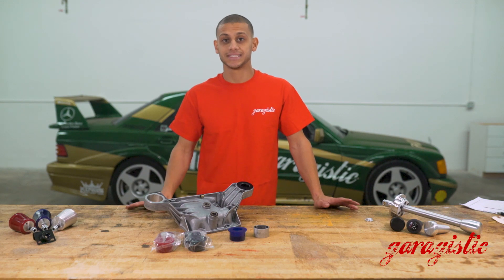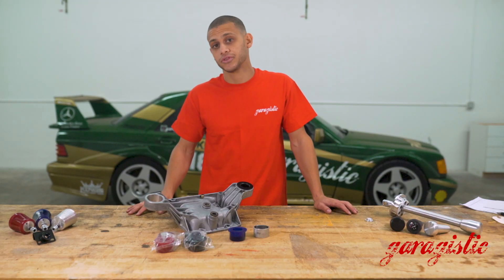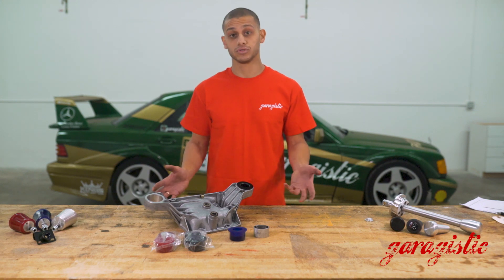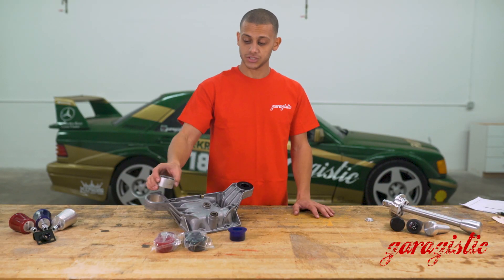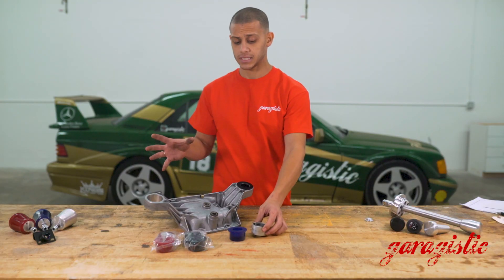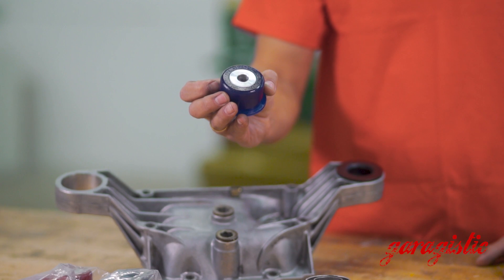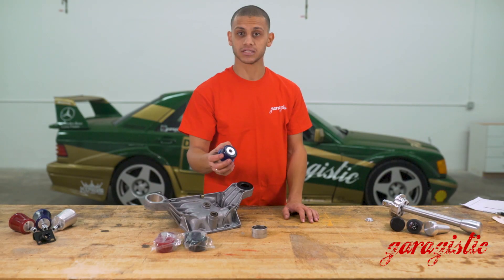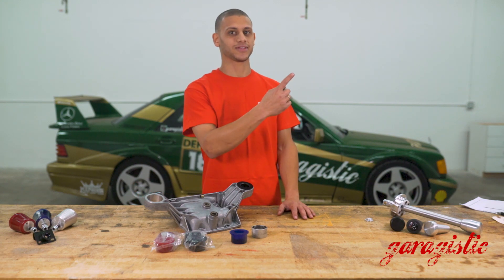E36 Poly Differential Cover Bushings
Let's be honest. BMW doesn't have the motto "The Ultimate Driving Machine" cause their cars are boring commuter cars. They have that motto because they are the best experience per dollar for any car. A side effect of this is that many of us use our cars as toys, constantly pushing them to their max, which means that our 20+-year-old bushings are getting tired. These poly diff bushings fix this problem! Our poly will remove the awful driveline slop, which will improve the overall feel and driveline response of your e36.

Save yourself alot of time by getting the tools to do this job with ease! No need to burn the bushings out in most cases, we use this kit for almost every bushing removal/installation